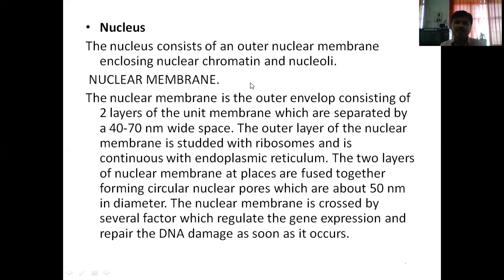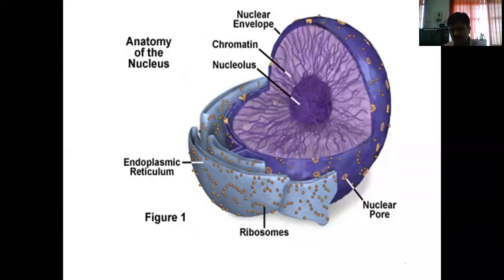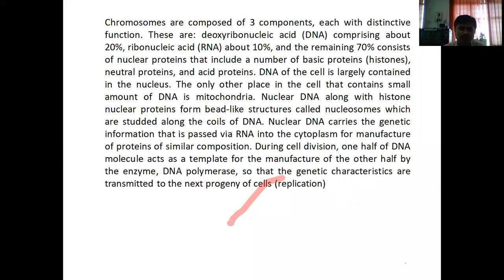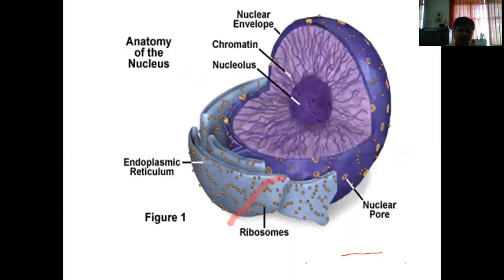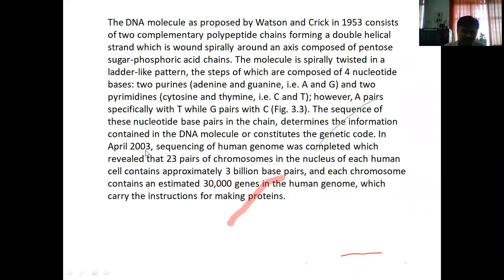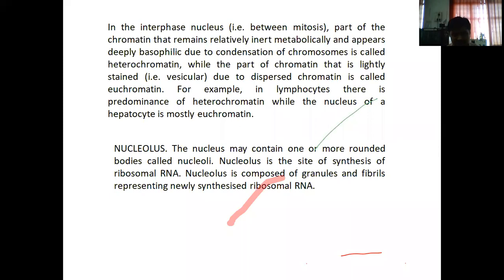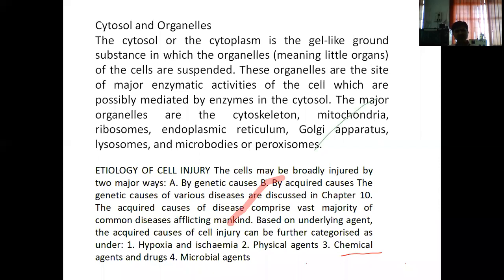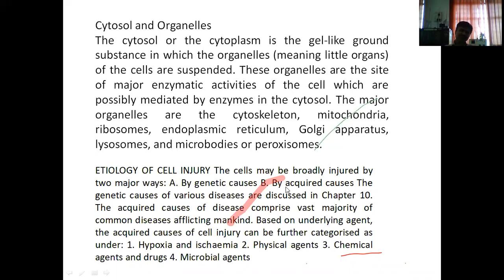Nucleus and Etiology of cell injury